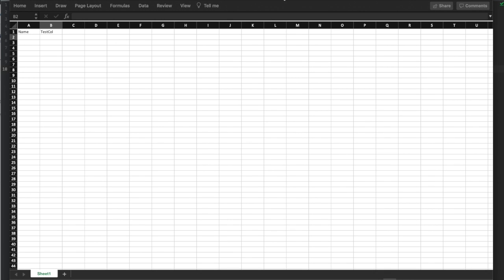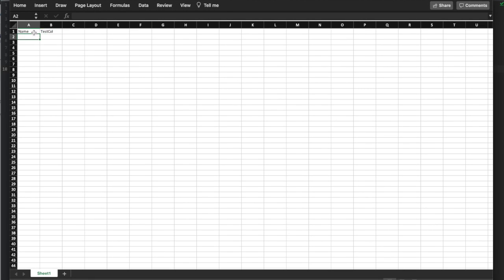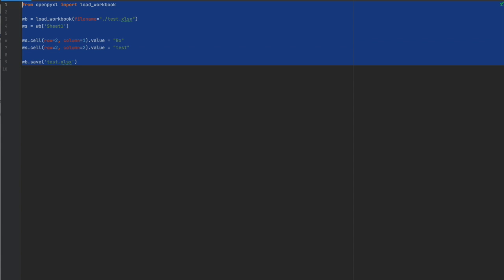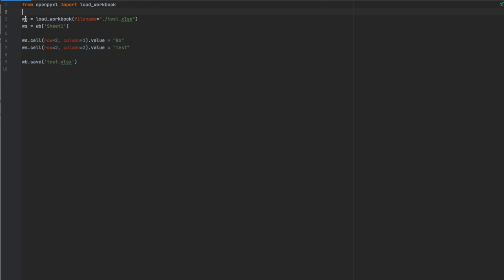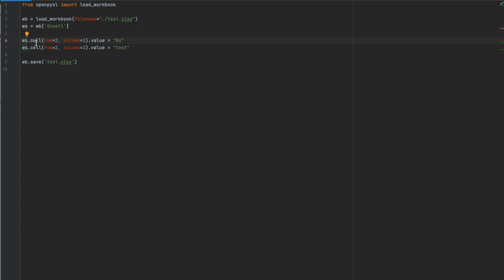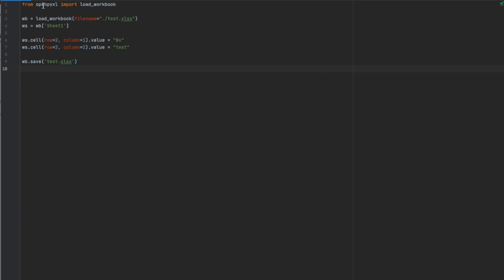How to write to excel files using Python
Learn how to use the openpyxl library to write to excel files easily.  More documentation for this library can be found Learn more in openpyxl documentation on reading, dynamically writting to files and more!